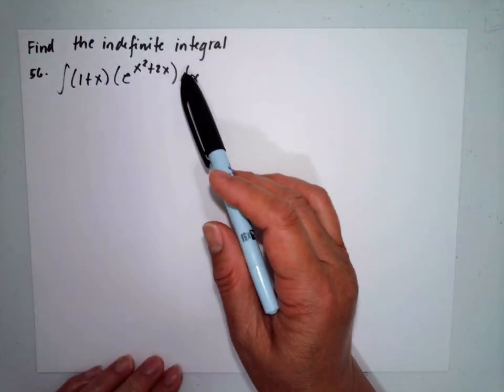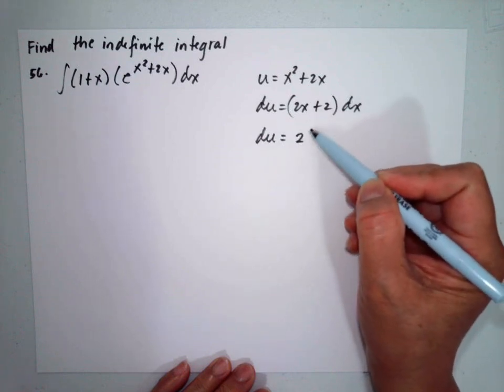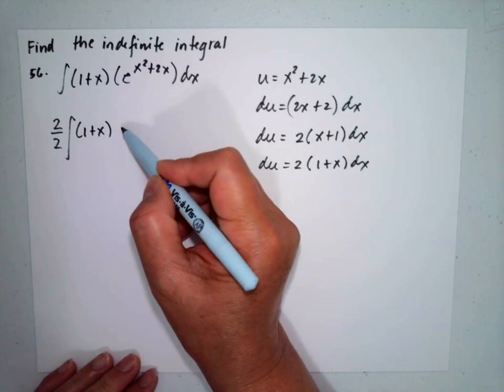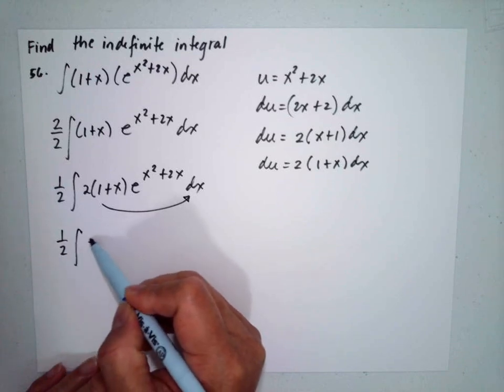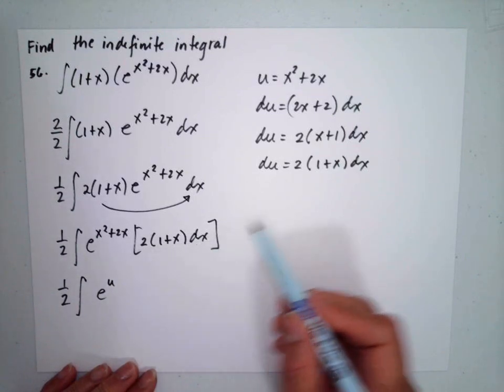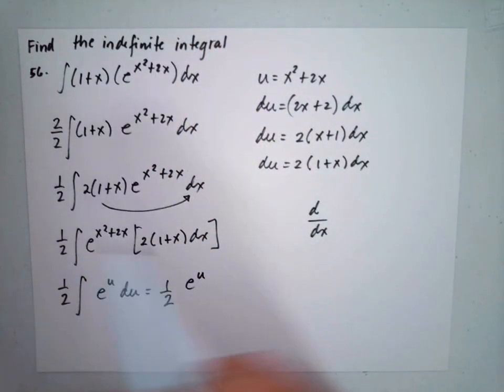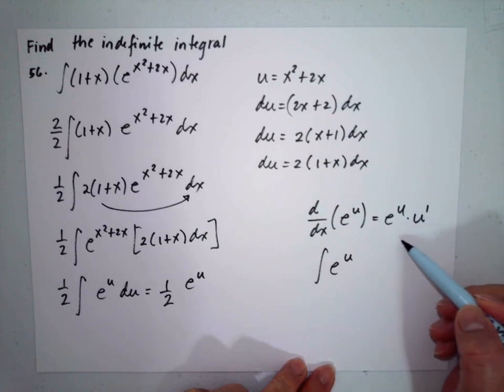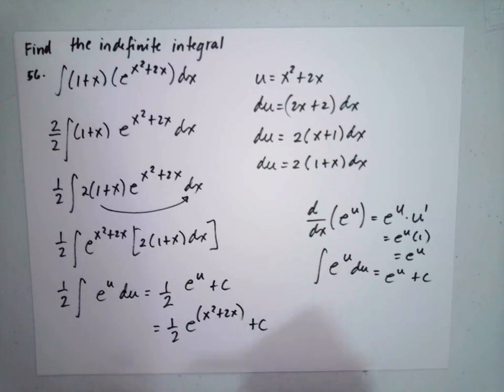Integration by Substitution #56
How to find the indefinite inetgral of ∫〖(1+x) e^(x^2+2x) dx〗?